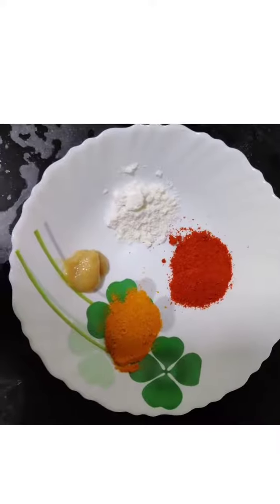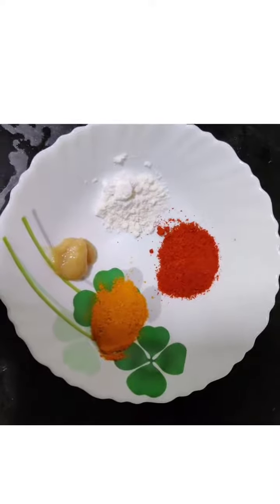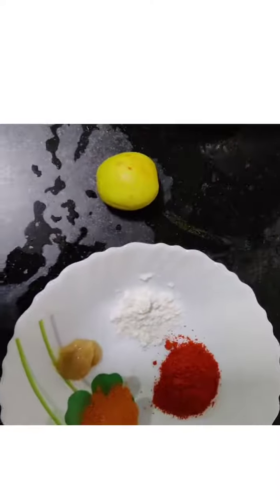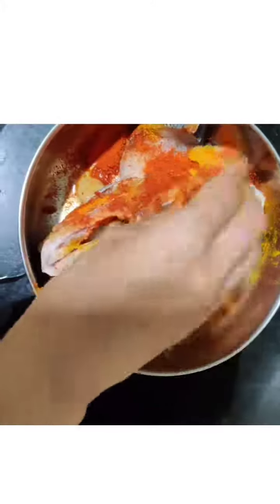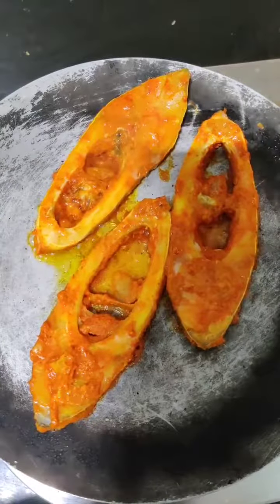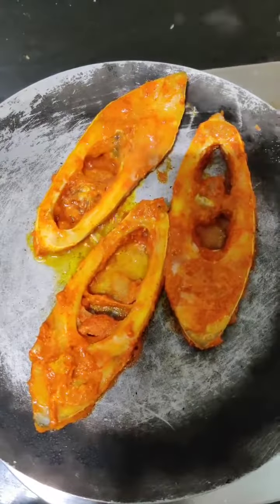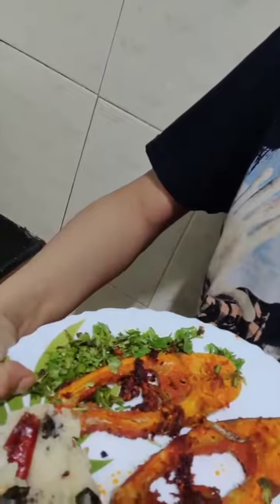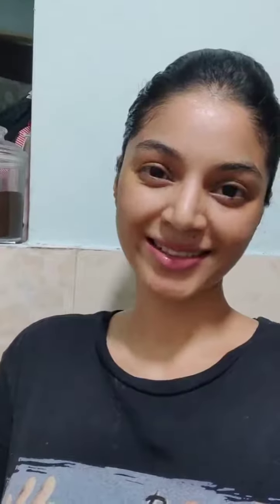Biggboss4 fame Sanam shetty makes fisj fry😋